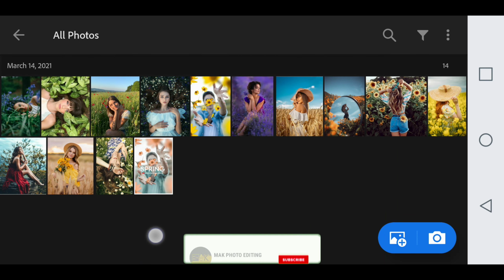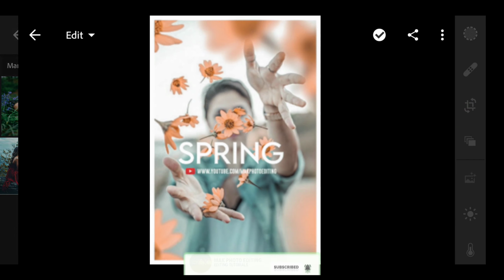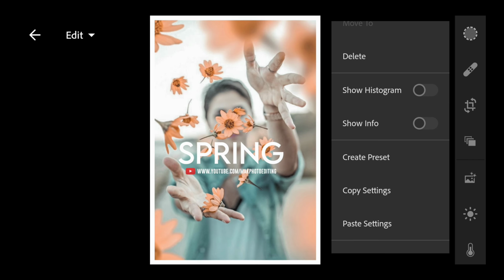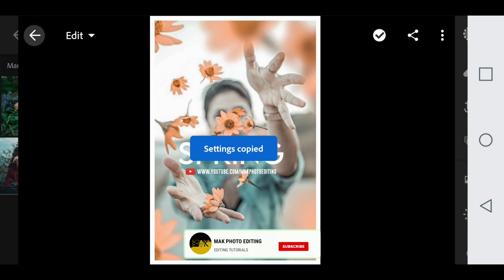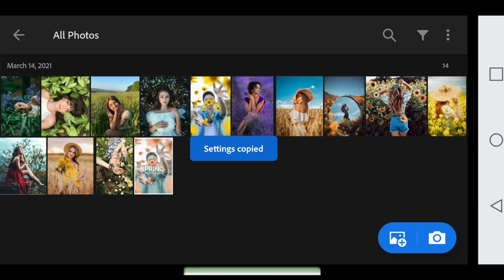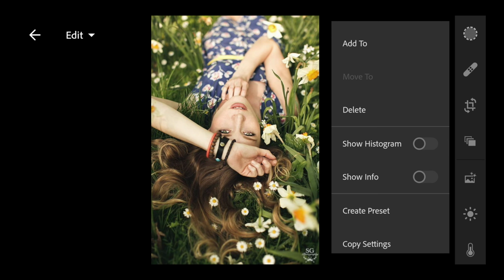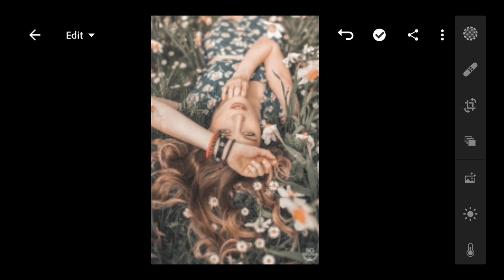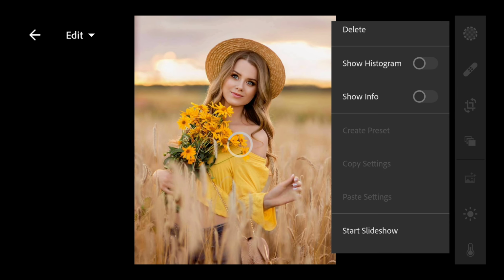How to edit Spring Photography | Lightroom Spring Presets DNG & XMP Free Download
In this video I will give you lightroom spring preset by which you can edit your spring photoprahy in one click you will get good result in your images.

The app which is used for editing is :
Lightroom

Keep Supporting...